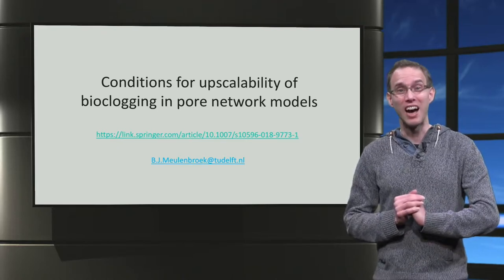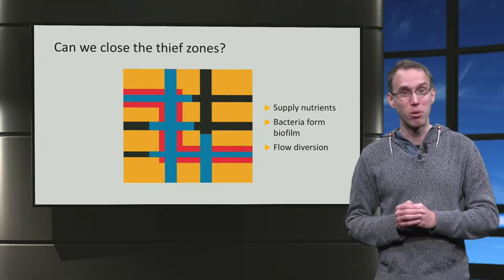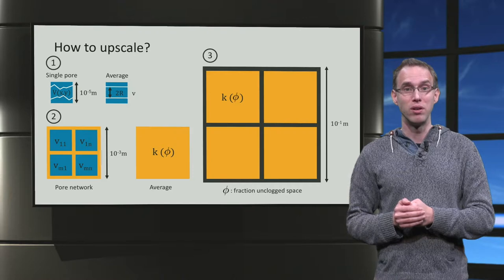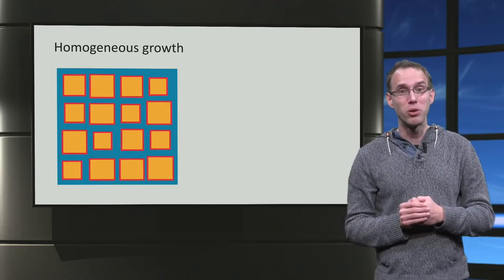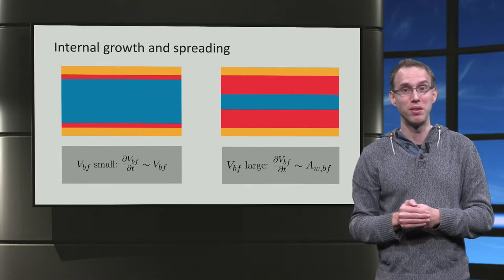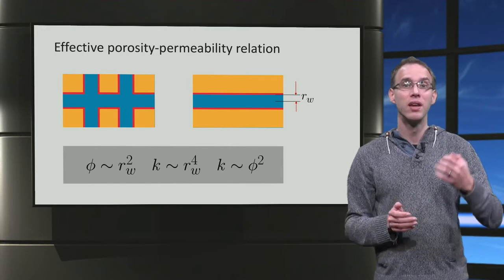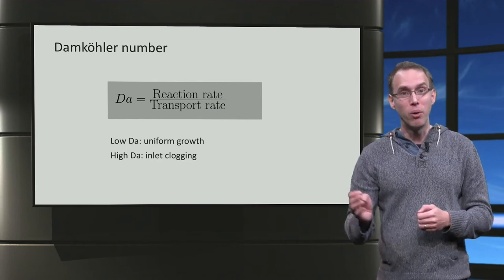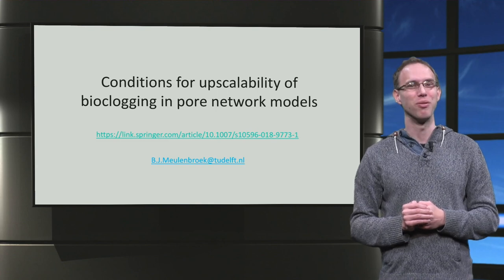Scientific video: Conditions for upscalability of bioclogging in pore network models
In this video I summarize the main ideas of our paper "Conditions for upscalability of bioclogging in pore network models", with the following abstract:

In this work, we model the biofilm growth at the microscale using a rectangular pore network model in 2D and a cubic network in 3D. For the 2D network, we study the effects of bioclogging on porosity and permeability when we change parameters like the number of nodes in the network, the network size, and the concentration of nutrients at the inlet. We use a 3D cubic network to study the influence of the number of nodes in the z direction on the biofilm growth and on upscalability. We show that the biofilm can grow uniformly or heterogeneously through the network. Using these results, we determine the conditions for upscalability of bioclogging for rectangular and cubic networks. If there is uniform biofilm growth, there is a unique relation between permeability and porosity, K ∼ φ^2, this relation does not depend on the volume of the network, therefore the system is upscalable. However, if there is preferential biofilm growth, the porosity-permeability relation is not uniquely defined, hence upscalability is not possible. The Damköhler number is used to determine when upscalability is possible. If the Damköhler number is less than 10 , the biofilm grows uniformly and therefore the system is upscalable.
However, if the Damköhler number is greater than 1000, the biofilm growth exhibits a deviation from uniform biofilm growth and heterogeneous growth is observed, therefore upscalability is not possible. There is a transition from uniform growth to preferential growth if the Damköhler number is between 10 and 1000.

The first author was financially supported by the Mexican Institute for Petroleum (IMP).